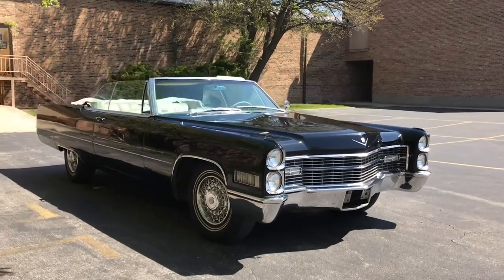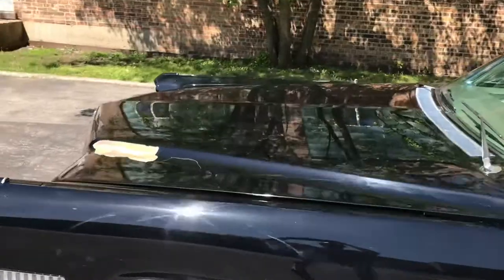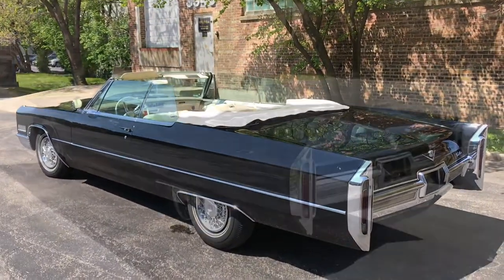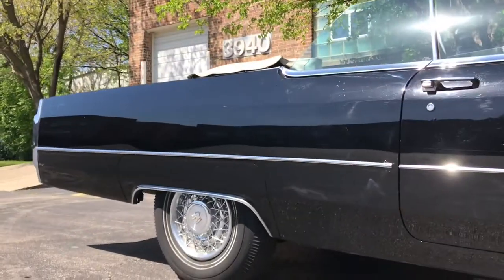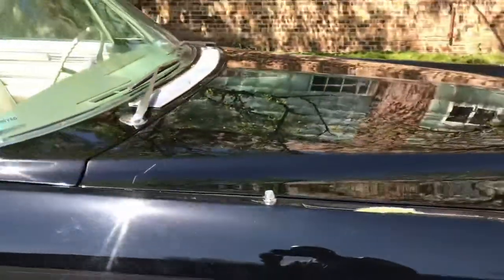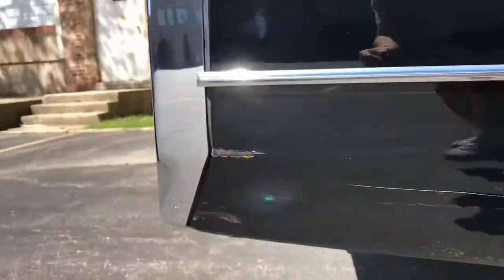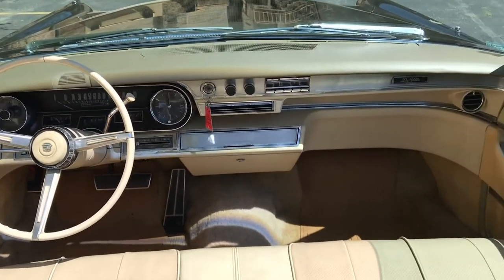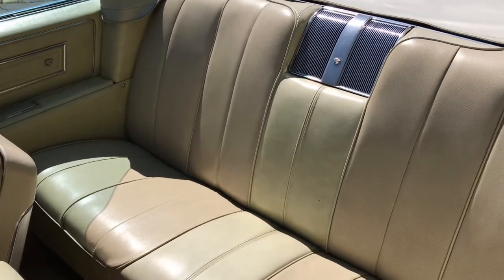[SOLD] 1966 Cadillac DeVille Convertible For Sale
1966 Cadillac DeVille Convertible

77,900 Miles
2 Owners Since New

VIN:  F6173208
Paint:  Antique Gold (44-1)
Trim:  Light Gold Leather (384-N)

We purchased this ‘66 Convertible from a local gentleman, the second owner.  Delivered new to Wooster, Ohio in January 1966, the car remained with the original owner in Ohio until the car was sold and relocated to Chicago in the early 1990s.  As it sits this is a dry, nicely sorted driver that has some cosmetic downfalls.  If you’re in the market for an example that you can drive and enjoy without stressing about cosmetic neatness, this is a great candidate.  The car will come with the original owners manual, booklets, and protecto plate, as well as a clean Illinois title.

Exterior:
-  Please see the video accompanying the listing, as the car is shown in detail.  All blemishes are shown close up and in direct sunlight.
-  While the car was originally Antique Gold, it was repainted black at some point.  Paint shines well, but was not done to a very high standard.  There are multiple spots where the paint is peeling, cracking, or bubbling.  Again, please defer to the video.
-  Wheels are in excellent shape, tires are a bit older.
-  Chrome pieces are very nice.  Minimal oxidation and no dents or dings.
-  Glass and light lenses are all clear and crack-free.
-  White convertible top is powered and functional.  In very nice shape with the exception of one spot on the passenger side where the welt is coming apart.  This is not through, and the top is watertight.
-  While the paint isn’t great, the body itself is very nice and dry.  The lower corners of each panel are free of any rust or bubbling, including the corners of the skirts, where we always see rust on these cars.

Interior:
-  Interior is nice and original.  Seats are free of any major scuffs or damage in both front and rear, though the driver’s seatback is pulling away from the plastic a bit.
-  Top of the dash is excellent, with no cracks or damage.
-  Gauges are all functional.  As is heat/defrost/fan.  Air conditioning is not.  Odometer reads 77,903 and is believed to be accurate based on the impressive condition of the underhood/underbody.
-  Original radio is functional.
-  Polished portion of the dash looks good, though the trim around the fan controls is a bit banged up.

Under the Hood / Underbody:
-  Please take a look through the underbody photos, as it’s documented in detail.  Underbody is the strongest part of the car.  Absolutely no through rust.   No damage or anything of the sort.  This car has been garage-kept in the Midwest since new and it shows.
-  The car runs and drives very well.  It starts right up, accelerates nicely with no hesitation or stuttering, shifts smoothly, and brakes nice and straight.  The 429ci V8 provides more than sufficient power (340hp), and the suspension is extremely forgiving.